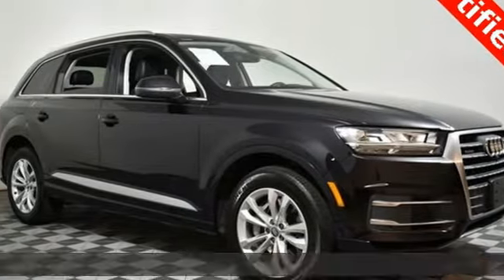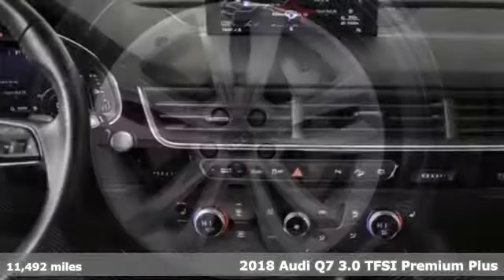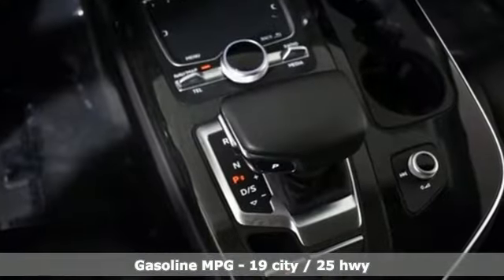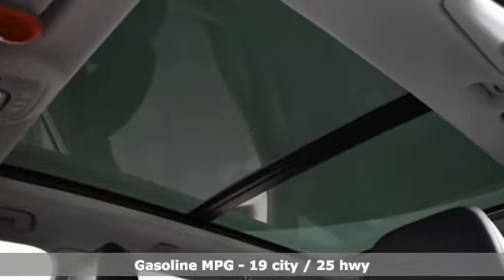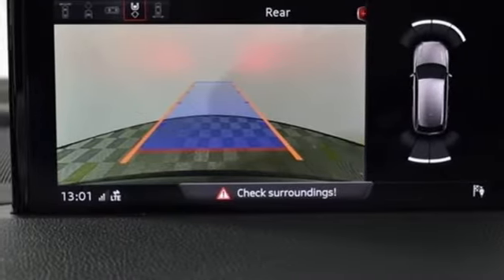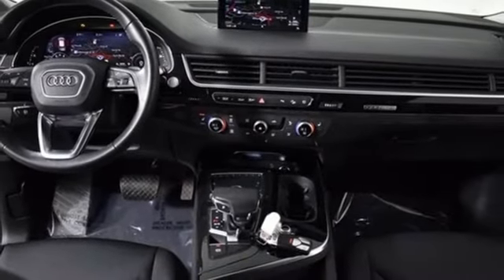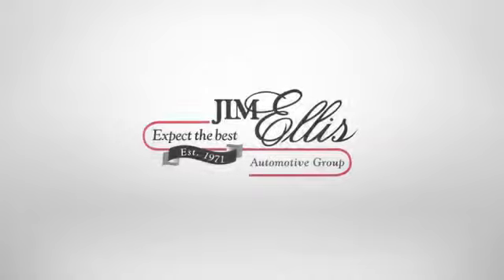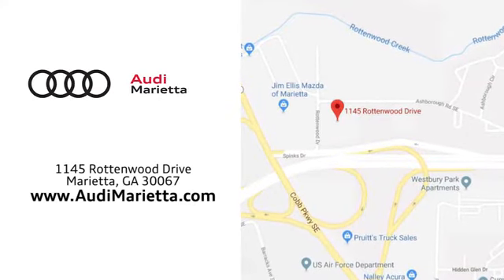Used 2018 Audi Q7 Marietta Atlanta, GA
Year: 2018
Make: Audi
Model: Q7
Trim: 3.0T Premium Plus
Engine: 3.0L TFSI V6 DOHC
Transmission: 8-Speed Automatic with Tiptronic
Color: Black
Interior: Black
Mileage: 11492
Stock #: U49964A
VIN: WA1LAAF7XJD016330
Certified. Recent Arrival! Odometer is 2718 miles below market average!

Address:
1715 Cobb Parkway South